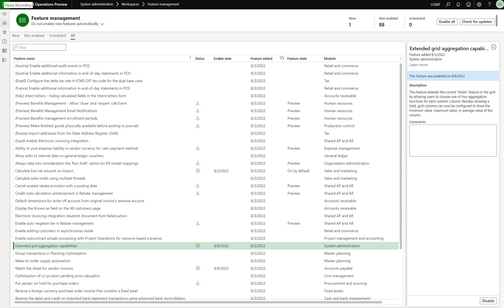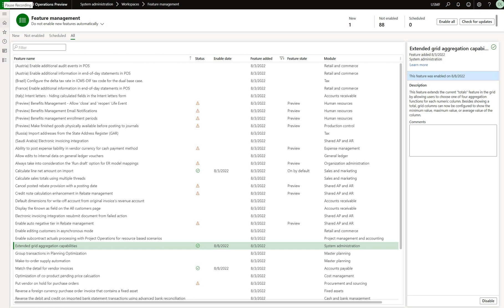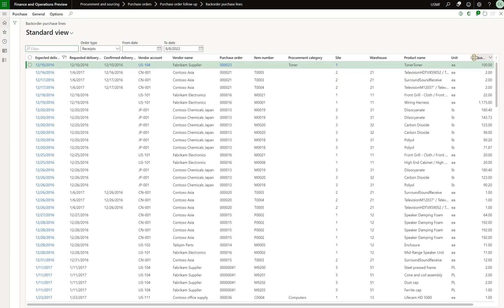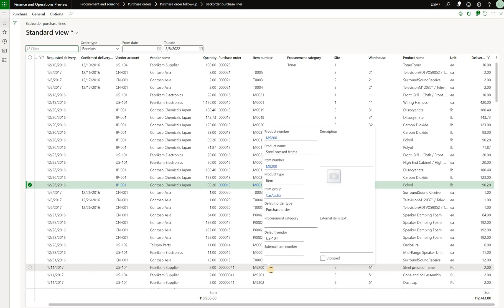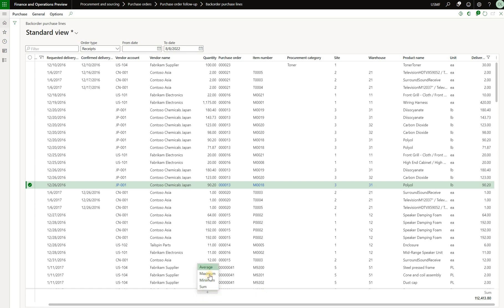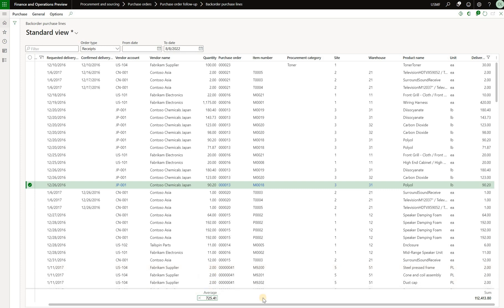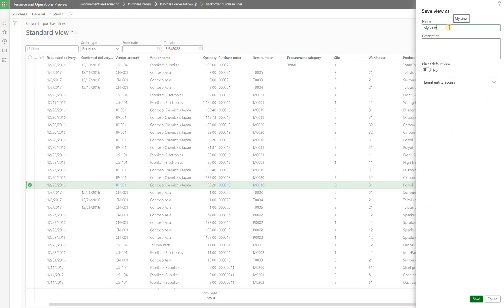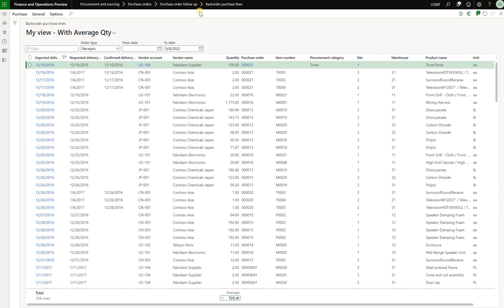New feature - add sum, min, max and average amounts to list pages in Dynamics 365 F&SCM 10.0.29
This is a short demonstration on how to add sum, min, max and average amounts to list pages and save these changes with personal views.